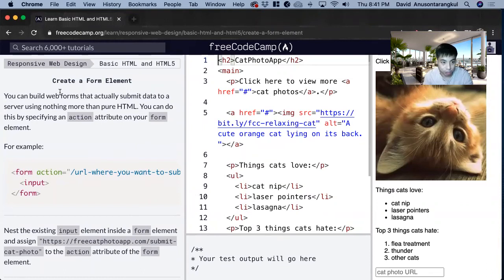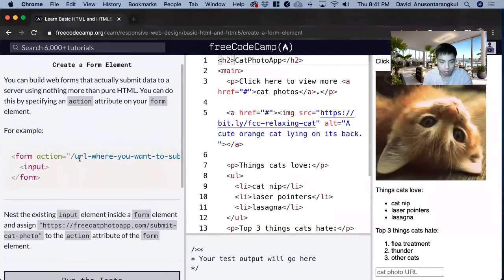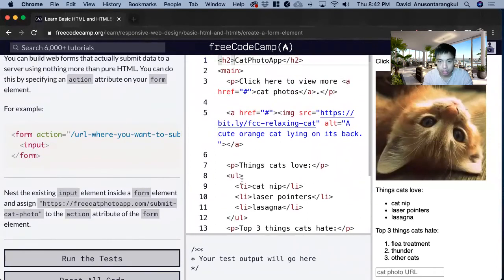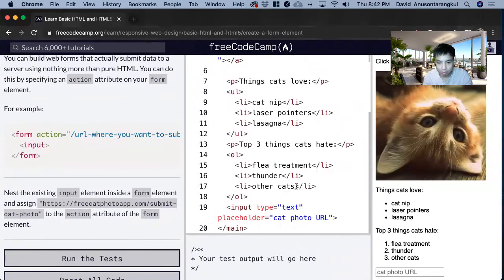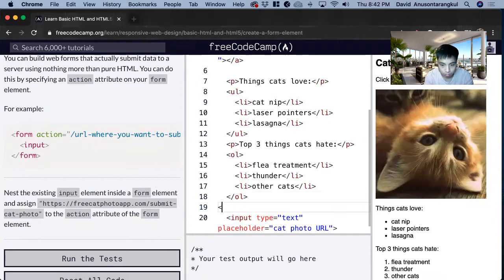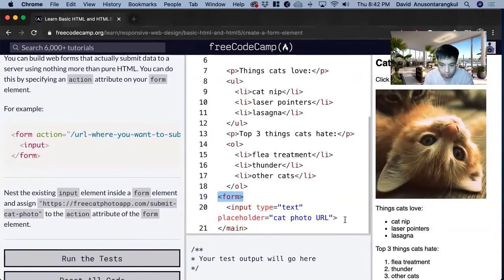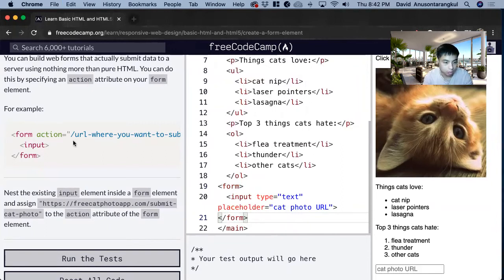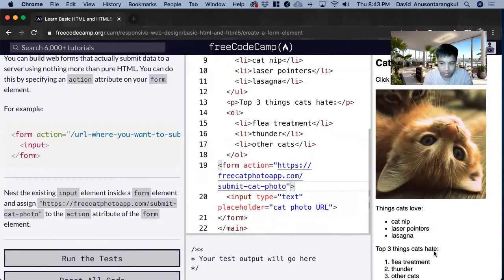Create a Form Element (Basic HTML and HTML5) freeCodeCamp tutorial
Certification: Responsive Web Design
Course: Basic HTML and HTML5
Lesson: Create a Form Element
freeCodeCamp tutorial

In this lesson, we learn how to create a form element.